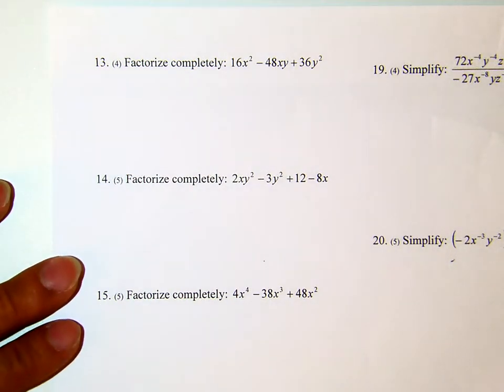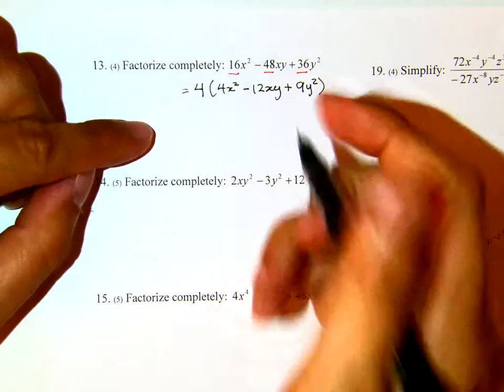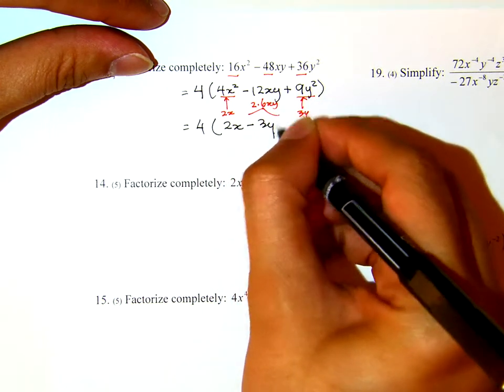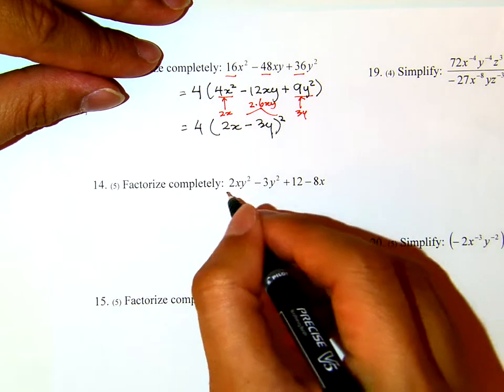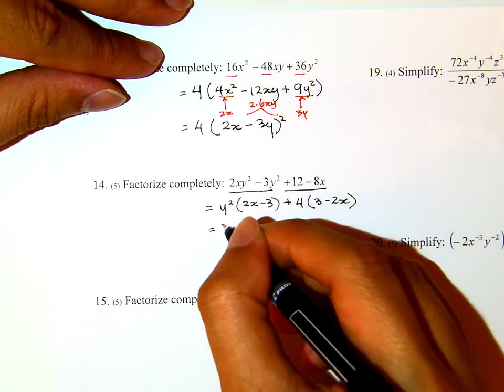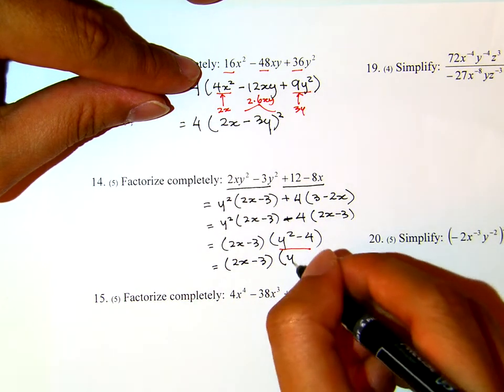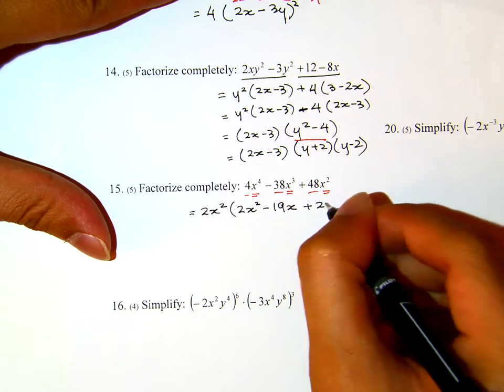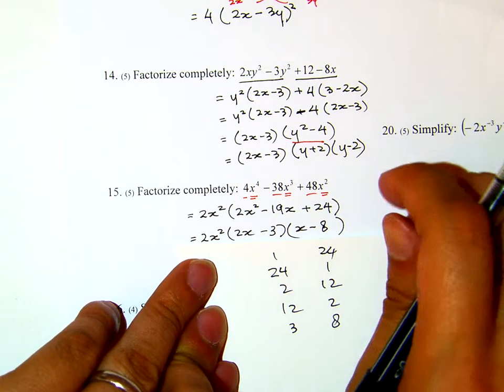Sp12m115t4#13-15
Thomas Harjuno